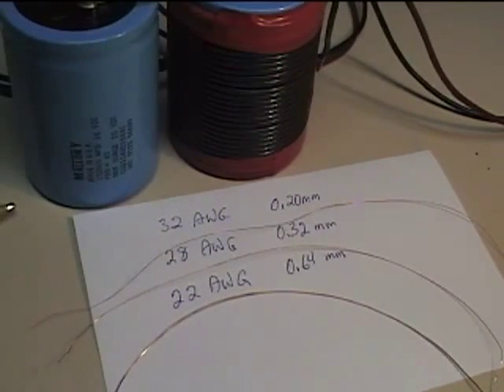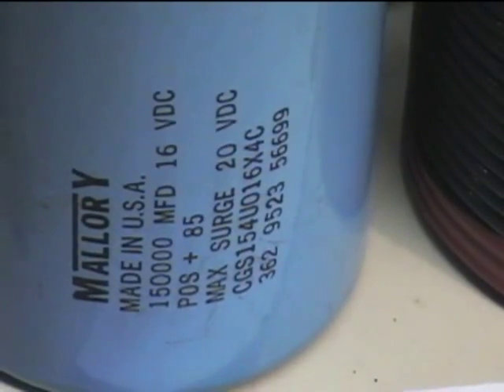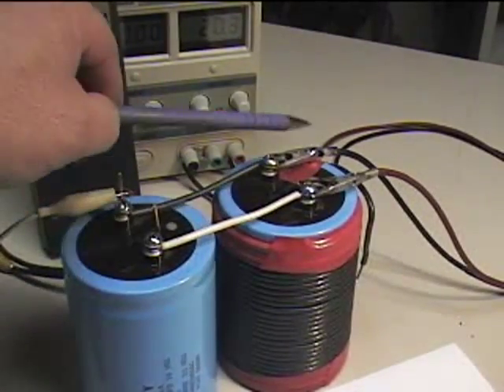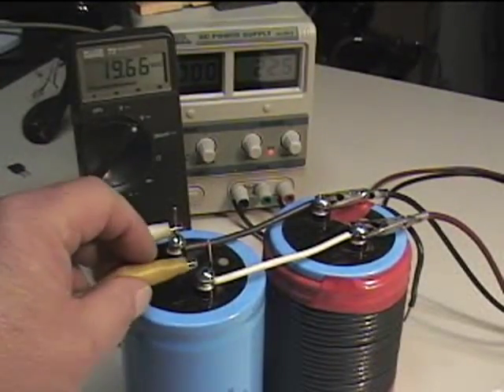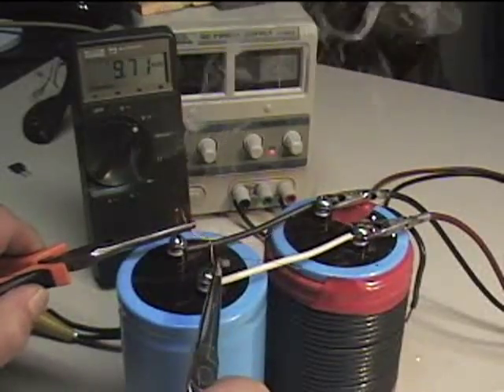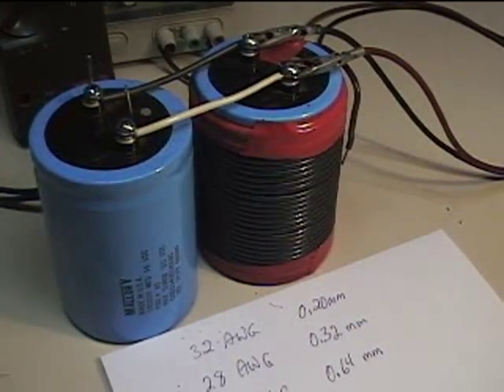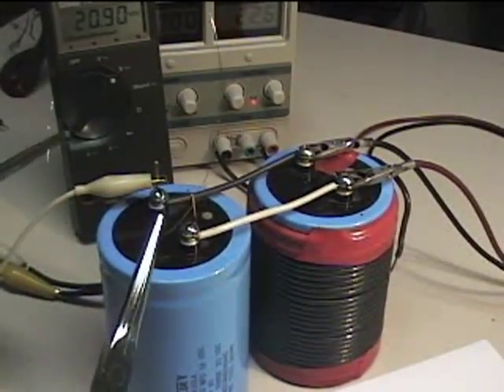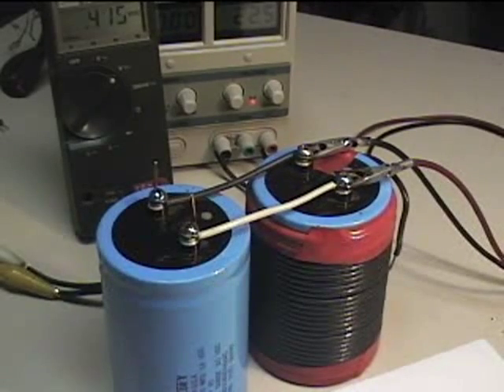Shorting a wire on a capacitor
The question is, how will a 32 AWG or 0.2mm diameter wire react to a discharge of 20 volts from a 1 farad capacitor. Here I am trying it with 300000mF which is 30% of that discussed in that threads.